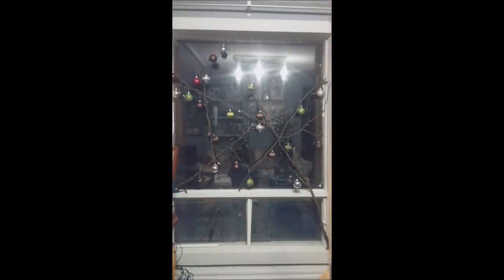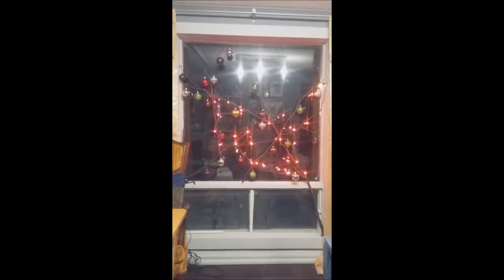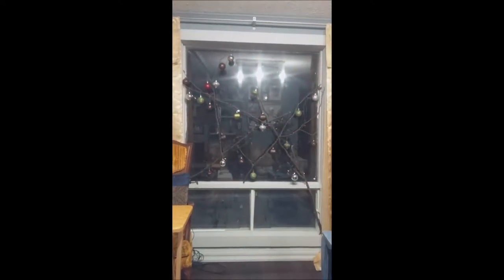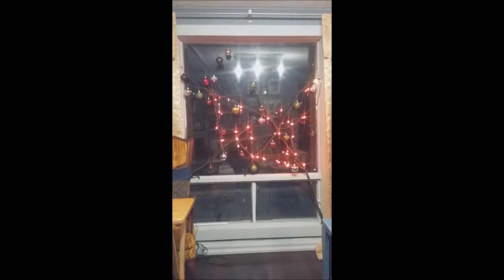Quick & Easy Window Decor For Any Event or Holiday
If you want an easy and frugal way to decorate your window for the any holiday or event, using materials that are already available to you. Check out this video!